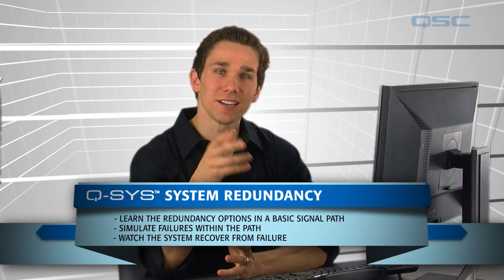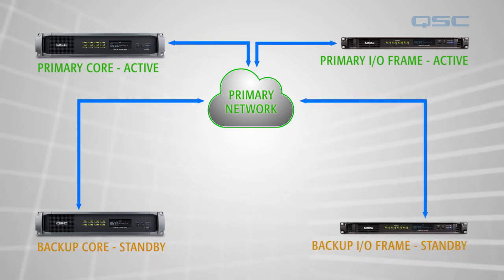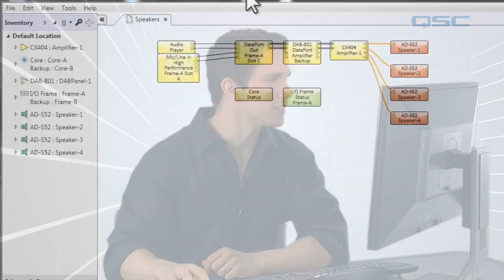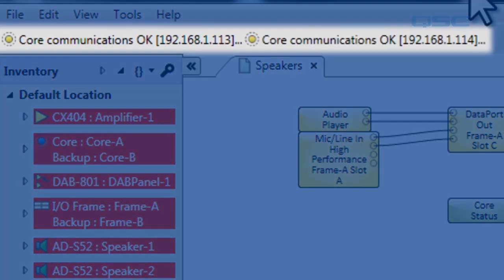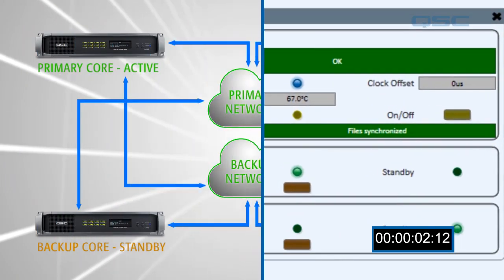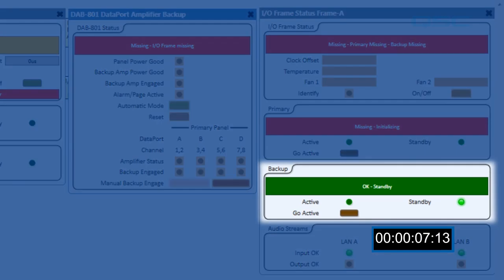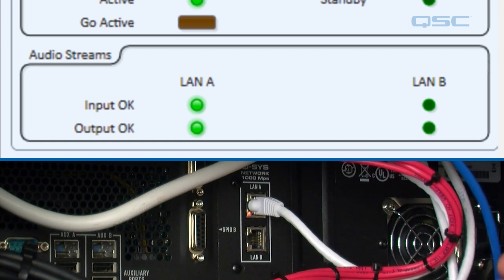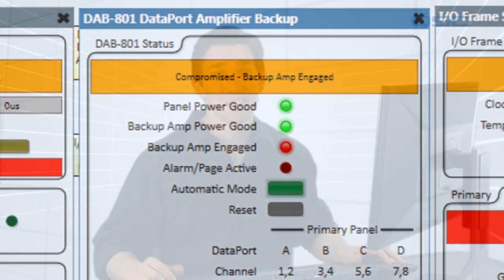Q-SYS: System Redundancy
Understand the redundancy options available to Q-Sys Systems (including Core, I/O Frame, Network and Amplifier).

Core Redundancy allows a second Core to be connected to the network.  Should the primary Core go offline for any reason, the secondary Core takes over.

Input/Output Redundancy give the designer the option of adding redundant I/O for high priority areas.

Network Redundancy may be implemented by simply adding additional network switches an cabling.  In the event of a network failure, the Q-SYS components switch over instantly to the backup network.

Amplifier Redundancy is made possible with the use of the QSC DAB-801 (DataPort Amplifier Backup panel) which configures five 2-channel QSC DataPort amplifiers so that the fifth amplifier automatically kicks in if a problem is detected with any of the other four (4+1 redundancy).

A second DAB-801 may be added for 8 + 1 redundancy.